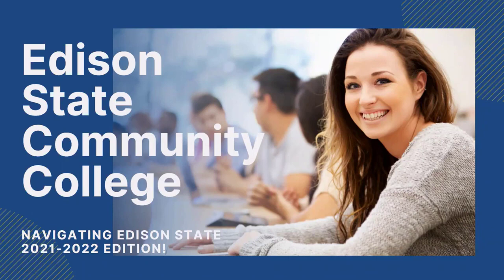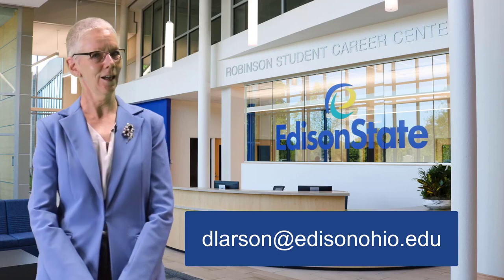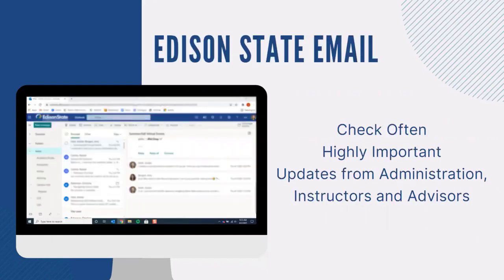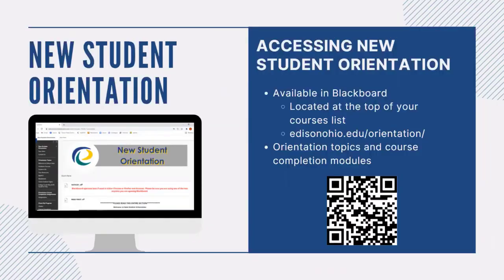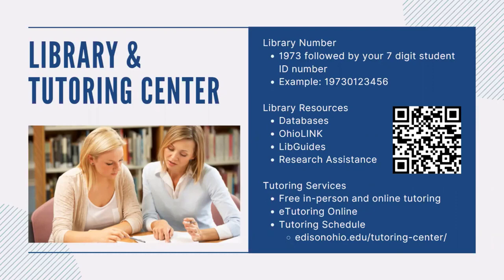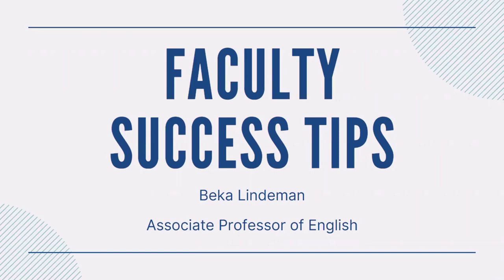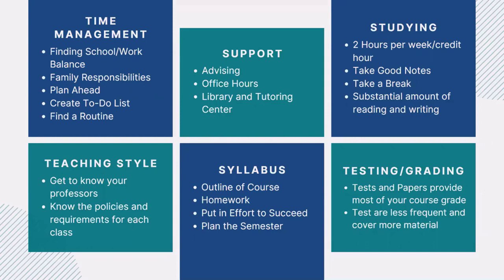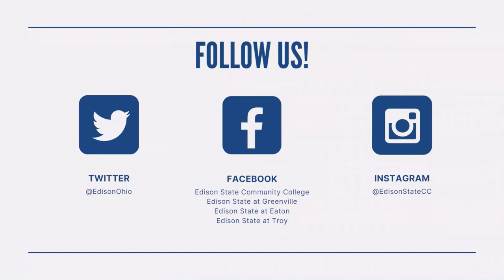Navigating Edison State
Edison State wants to ensure you are prepared to make the most of your semester. In this video, we are going to give you an overview of student resources and helpful tips which will set you up for a successful transition to Edison State!

President Welcome 0:35 – 4:04
Student Accounts 4:05 – 6:54
Technology Resources 6:55 – 8:38
New Student Orientation 8:39 – 9:55
Textbooks 9:56 – 11:23
Library and Tutoring Center 11:24 – 13:21
Edison Alerts 13:22 – 14:16
Faculty Success Tips 14:17 – 16:56
Registration Lingo 16:57 – 17:46
Financial Aid and Payments 17:47 – 19:03
Contact Us 19:04 – 19:55